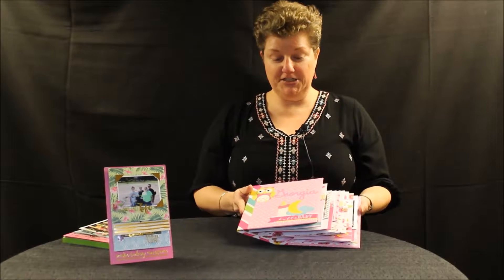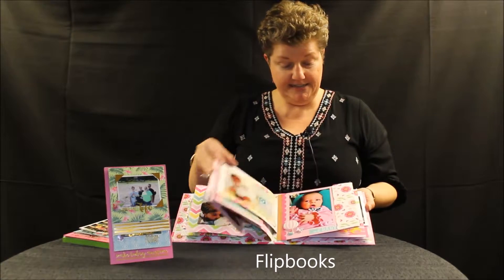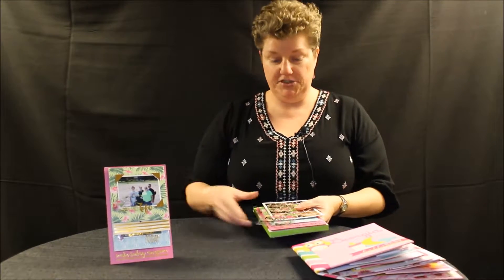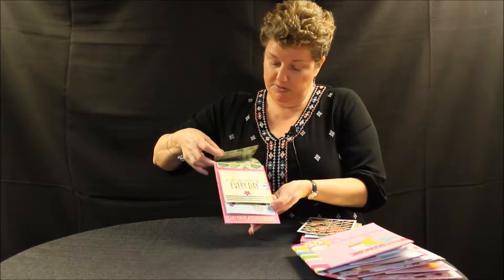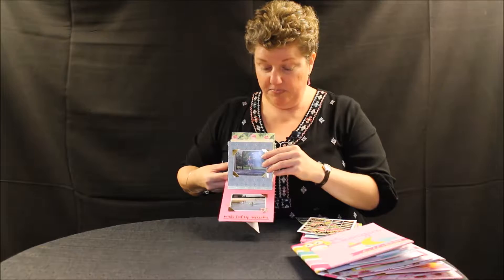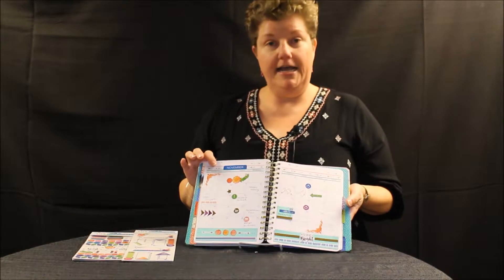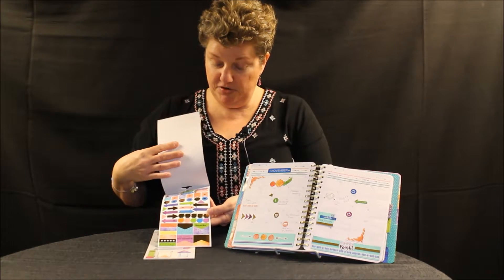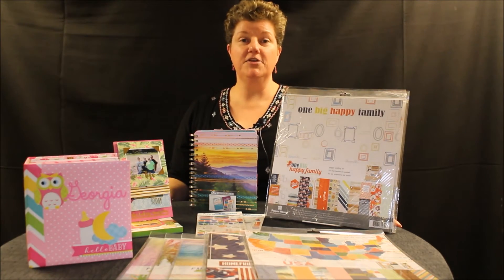Paper House Productions 2